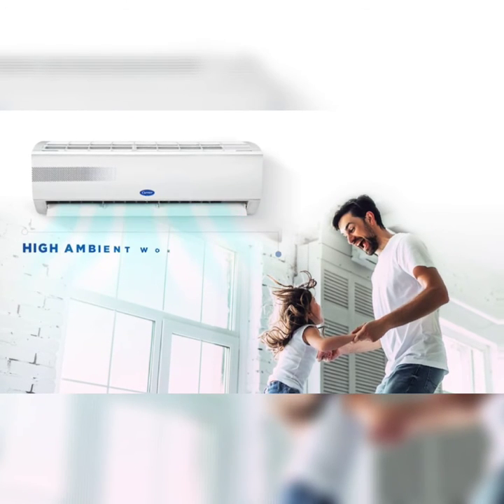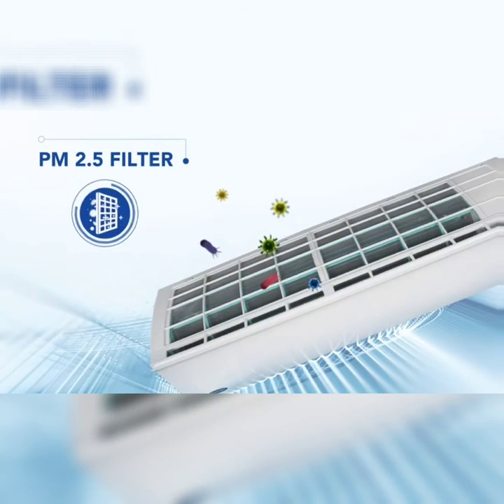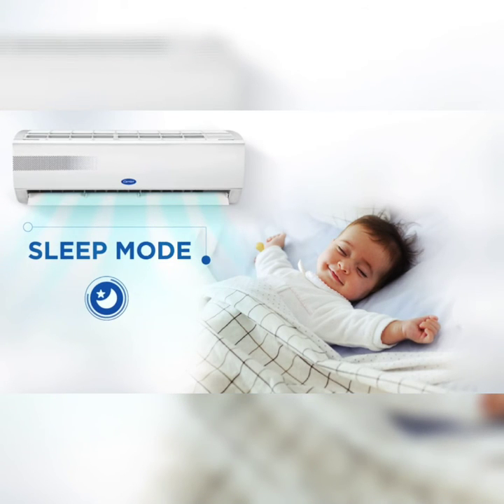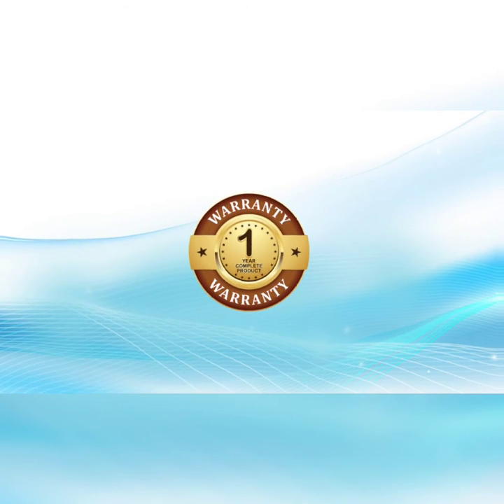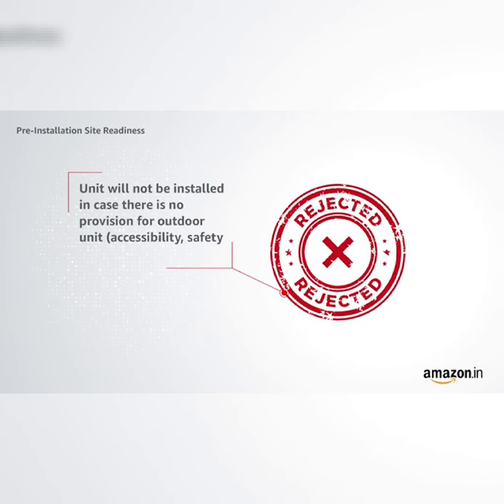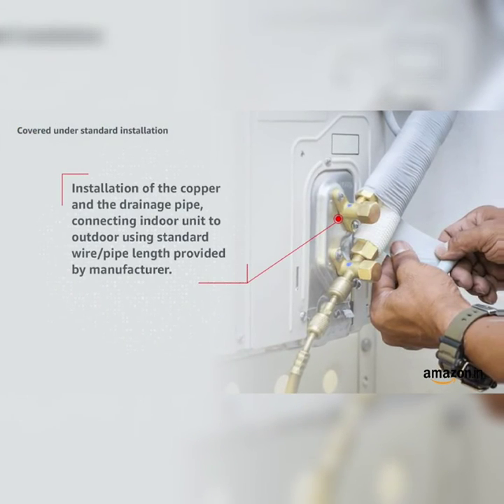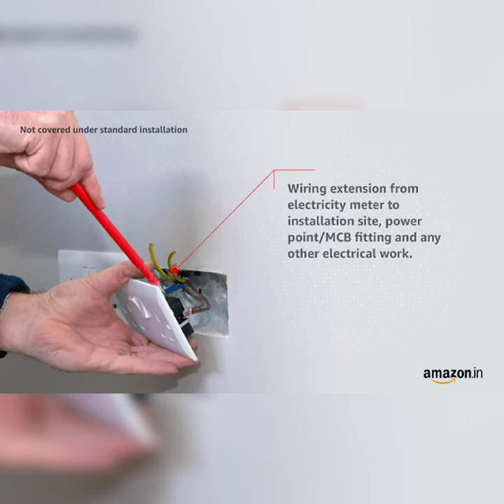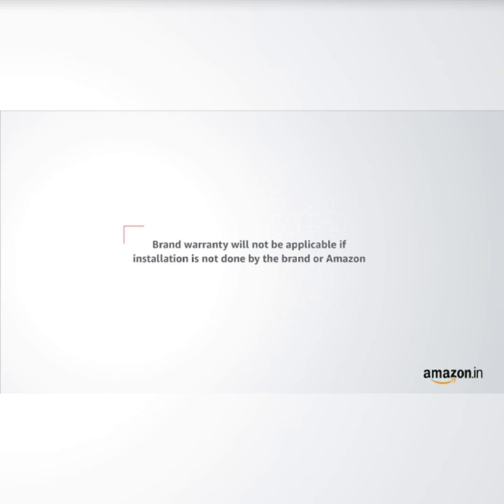Carrier 1 Ton 3 Star Inverter Split AC